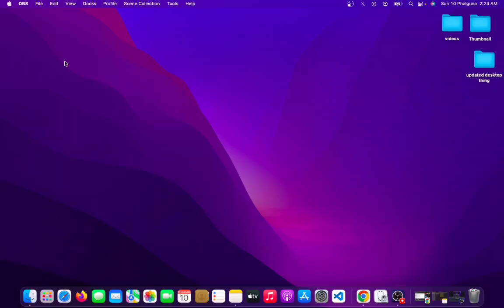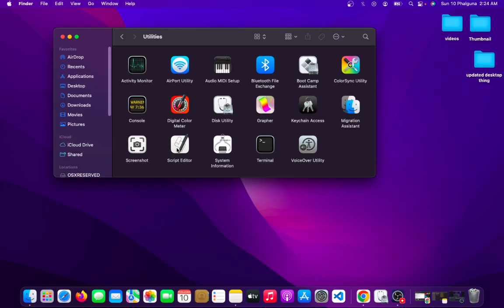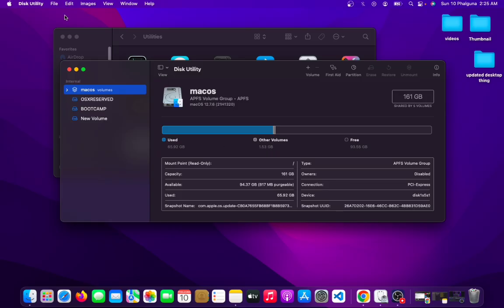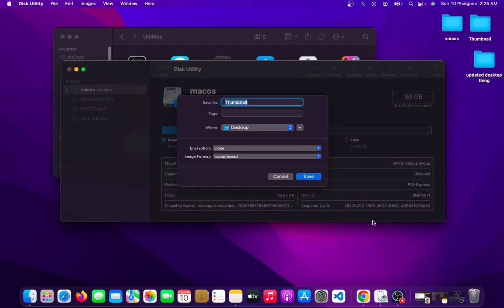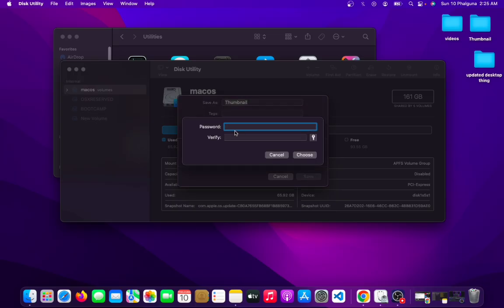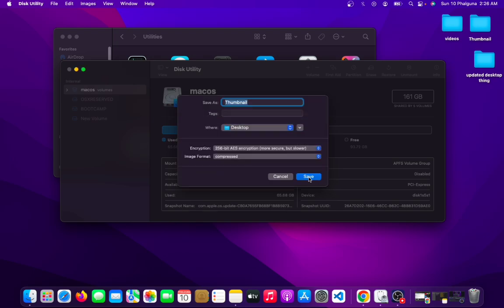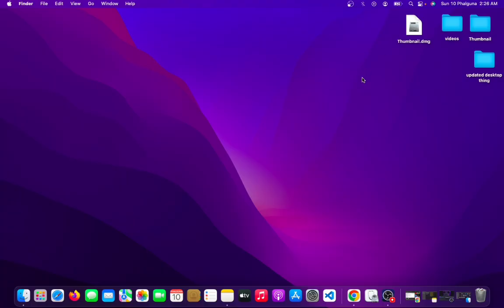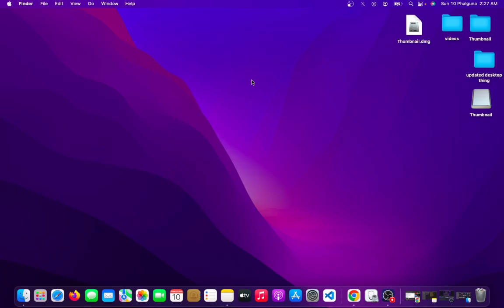How to Password Protect a Folder on Mac | How to Lock Folder on Mac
How to Password Protect a Folder on Mac | How to Lock a Folder on Mac with a Password

How to password protect a folder on Mac, lock folders Mac, Mac folder password, macOS security tips, private folders Mac, password protect Mac files, disk utility folder password, Mac tutorial for beginners.

In this tutorial, I'll show you exactly how to password protect a folder on Mac using the built-in Disk Utility tool. Whether you're looking to secure sensitive documents or simply want more privacy on your macOS device, this step-by-step guide is the easiest way to lock your folders without needing third-party software.

Mac security is essential, and knowing how to password protect folders on Mac is a skill every user should have. We will walk through creating a password-protected disk image from your folder, ensuring your files stay safe and encrypted. This method works perfectly on all recent versions of macOS, including the latest updates.

If you’ve ever wondered how to lock a folder on Mac with a password, you’re in the right place. We cover everything from selecting the right encryption (128-bit vs 256-bit AES) to choosing the correct image format for your needs. Following these steps will give you a secure, encrypted container for all your private files.

What you will learn in this Mac tutorial:

How to access Disk Utility for folder protection.
The best encryption settings for Mac folder passwords.
How to create a secure disk image from a folder.
How to mount and unmount your locked folders.
Protecting your data on a Mac doesn't have to be complicated. By the end of this video, you'll be able to secure any folder in seconds.

0:00 Introduction
0:10 How to open Disk Utility
0:51 Creating a new Disk Image from your folder
1:15 Choosing encryption types (128-bit vs 256-bit AES)
1:40 Setting a strong password for your folder
2:20 Accessing and unlocking your password-protected folder
2:45 Conclusion and channel wrap-up